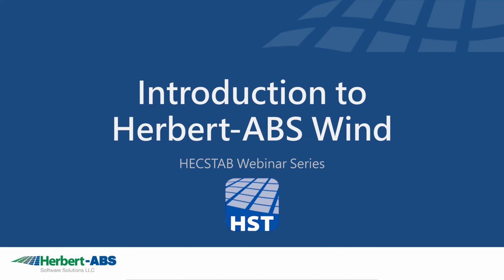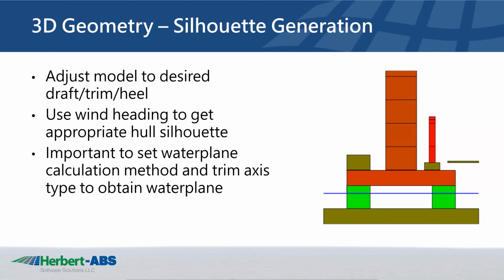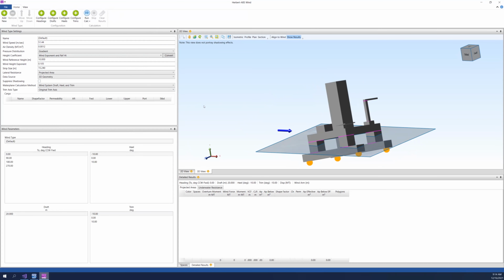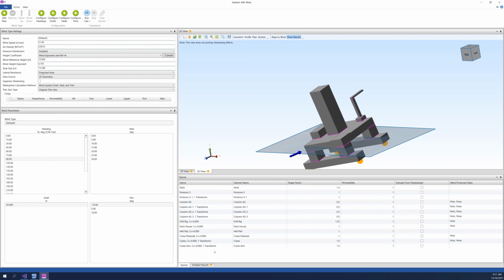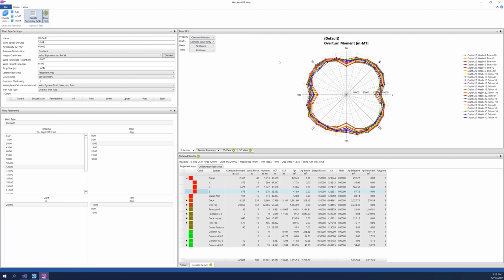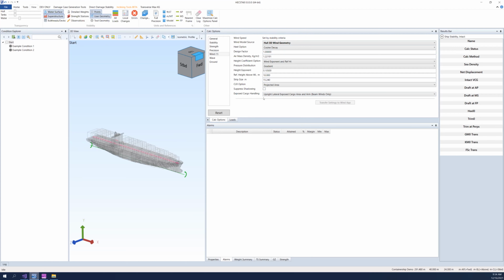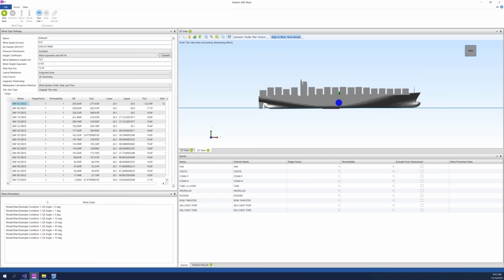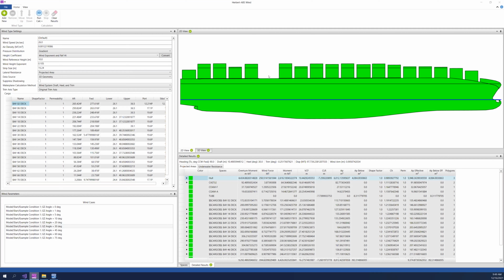Introduction to Herbert ABS Wind - Webinar (12/16/21)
00:00 - Introduction to Herbert-ABS Wind
02:04 - Wind Modeling: Existing Methods
03:09 - WInd Modeling: 3D Geometry Definition
07:30 - Methodology: Silhouette Generation
08:56 - Methodology: Gradient Pressure Distributions
10:07 - Overturning Moment Calculation
11:05 - Herbert-ABS Wind Overview
14:00 - Herbert-ABS Wind: User Interface
22:30 - Herbert-ABS Wind: Visualizing Results
30:00 - Herbert-ABS Wind: Exporting Wind Tables to the Model
32:51 - HECSTAB: Utilizing Direct 3D Wind with Exposed Cargo
40:32 - Herbert-ABS Wind: Wind Analysis with Exposed Cargo
43:27 - Questions